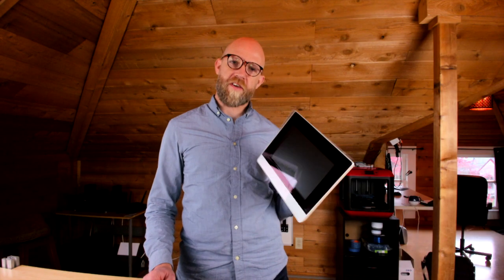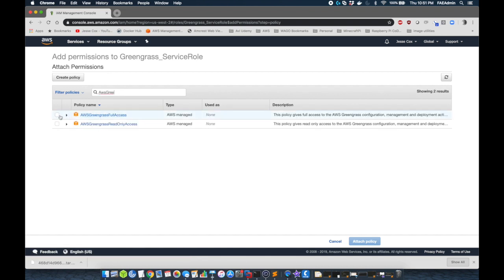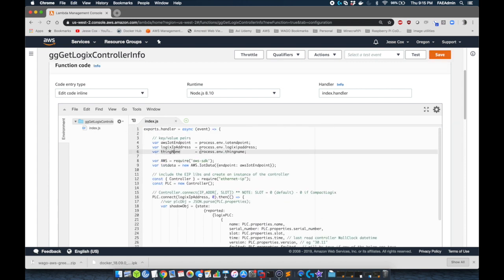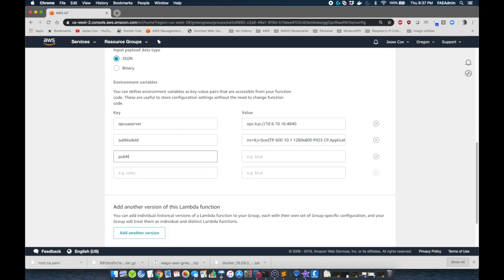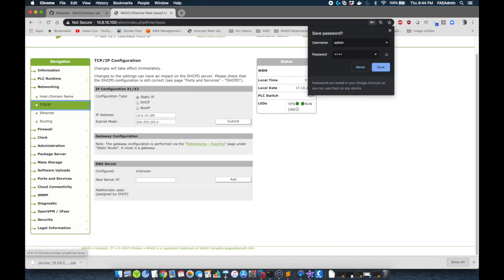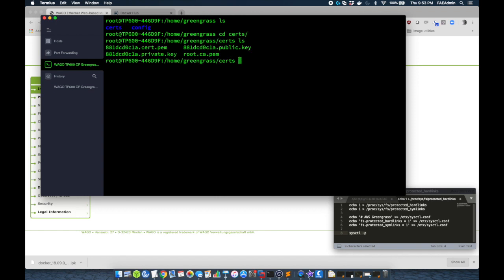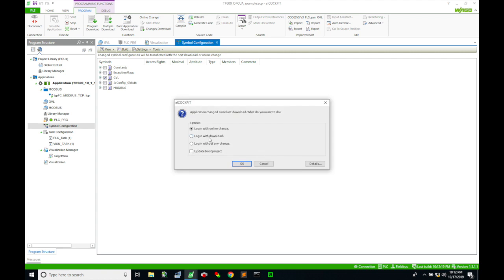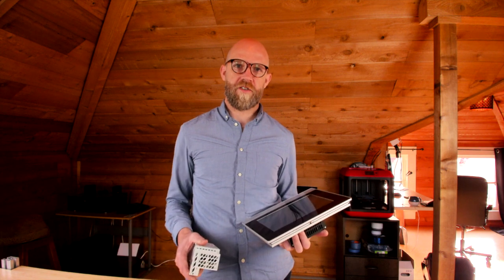CTRL SEE WAGO + Docker + Greengrass Core + Lambda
This tutorial goes over using the Docker engine to run AWS Greengrass Core on WAGO's TP600 and PFC200 G2 controllers.  Work from setting up security roles, build the AWS resources, add Docker and the images to the WAGO hardware, and deploy everything remotely!

All of the resources can be found in the below links.